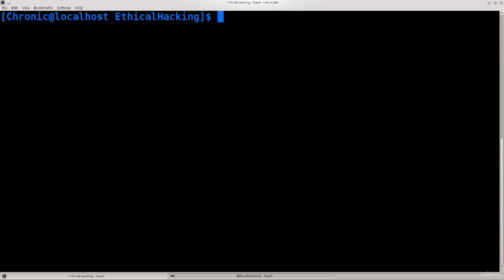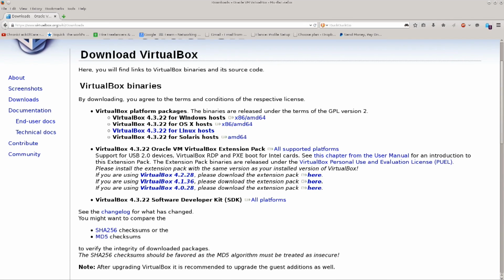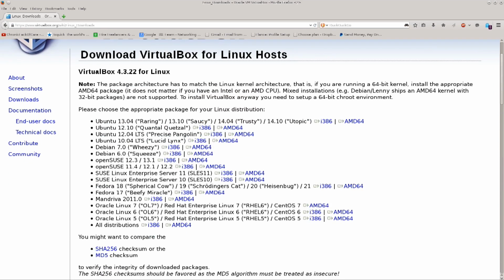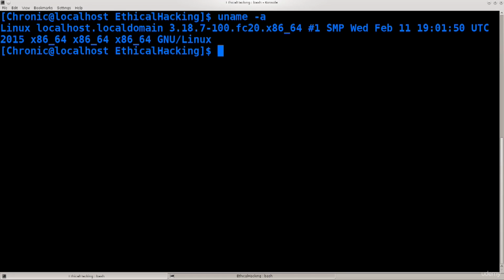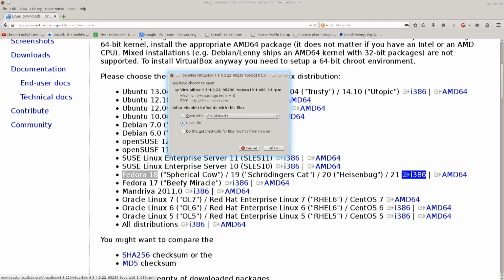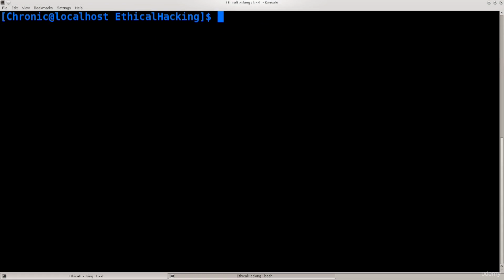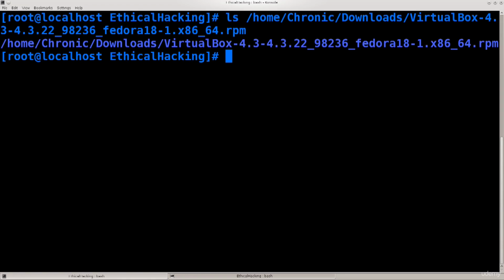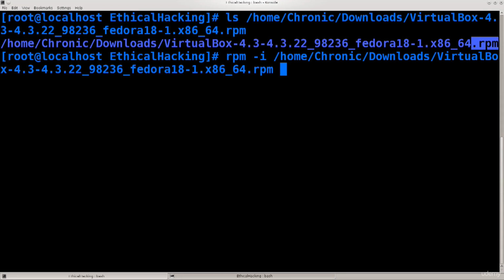Ethical Hacking - 6 - Installing Virtual Box with rpm plus why use a virtual machine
Section 2 : This section is all about Creating your hacking environment with VirtualBox and Kali Linux.

Section 2
Class 6
Topic : Installing Virtual Box with rpm plus why use a virtual machine.